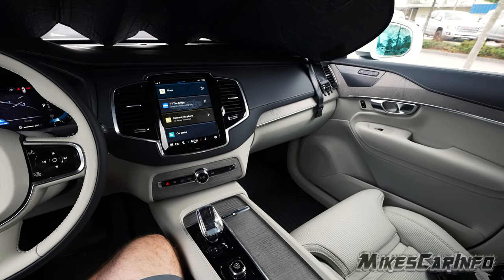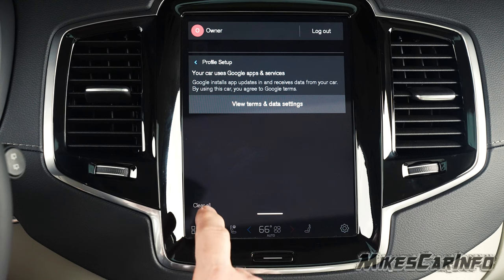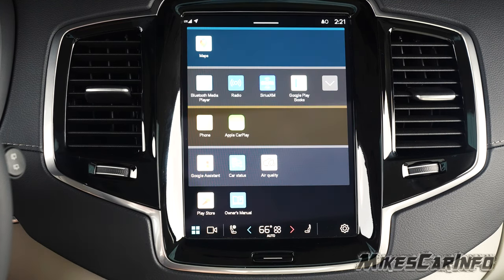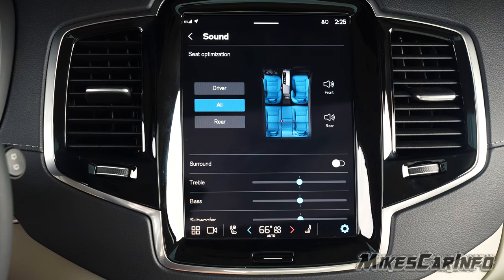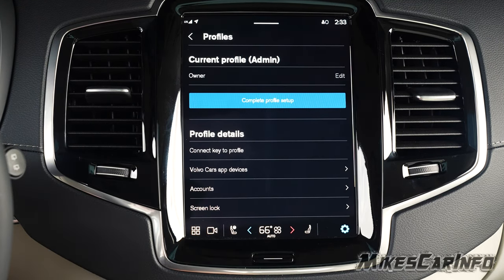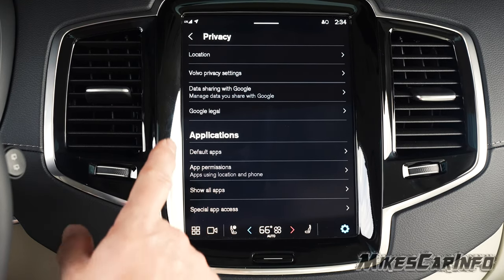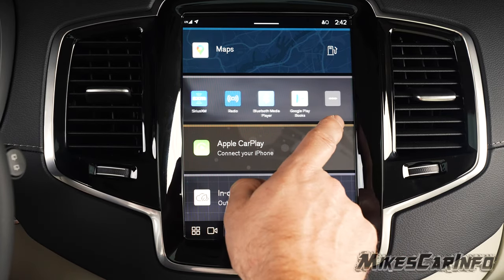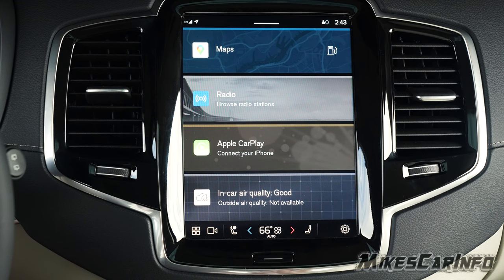👉Intro to Volvo's New Google Based System in 2023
Special thanks to:
Parkway Volvo Cars

Volvo Car USA announces 2023 lineup will be only hybrid or electric, and Google-equipped
The entire 2023 lineup of Volvo cars in the U.S. will consist of mild hybrid, hybrid or electric vehicles equipped with Google built-in, Volvo Car USA announced today.

With the popular XC90 and XC40 SUVs, as well as the V60 Cross Country, now receiving mild hybrid engines as standard (badged B4, B5, and B6), the Swedish luxury car brand is making good on its sustainability commitment to electrify its full range of vehicles. The effort reflects another step toward offering only pure electric vehicles by 2030 and being carbon neutral by 2040.

Regardless of lifestyle or access to charging, U.S. customers can now find an electrified Volvo car to fit their daily routines. For those without easy access to charging, mild hybrids offer increased efficiency over their predecessors, yet never need to be plugged in. New extended range plug-in hybrids offer all-electric driving in Pure mode while still providing a traditional gasoline-powered engine. And for those ready to leap directly into the future, the 402 horsepower, battery electric XC40 Recharge small luxury SUV and C40 Recharge luxury crossover offer zero tailpipe emissions.

Google built-in – already standard on the full-electric C40 Recharge and XC40 Recharge, the XC60, S90, and V90 Cross Country—rolls out to the entire Volvo Cars range for model year 2023. As part of the Google ecosystem, Volvo cars now offer a seamless transition between digital life at home and on the phone, bringing customers’ digital lives, and much greater personalization, directly into their cars. With Google Assistant for voice control, Google Maps as the native navigation system, and the Google Play store for additional apps, every Volvo car is equipped with a best-in-class digital experience.

With the upgraded infotainment system comes the ability to receive over-the-air (OTA) updates. All new 2023 Volvo cars are capable of receiving and installing software upgrades remotely. As software updates are rolled out, each 2023 Volvo car is expected to continue to improve over its lifetime.

Several models also receive styling updates for the new model year. New colors, wheels, and interior options that include leather-free materials, are available across the range in almost every model. The S60, V60 and V60 Cross Country feature refreshed styling with a new front grille design and updated rear bumper inserts. And with the elimination of trim lines across all models, customers have the freedom to combine the exterior design, interior upholstery, and equipment level of their choice. Music by Karl Casey